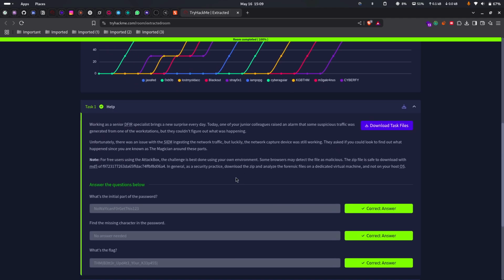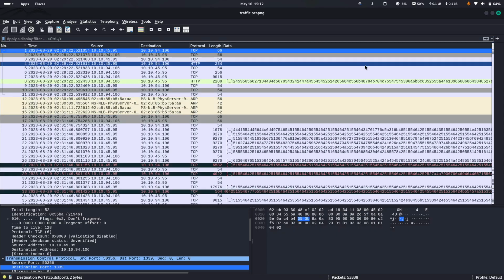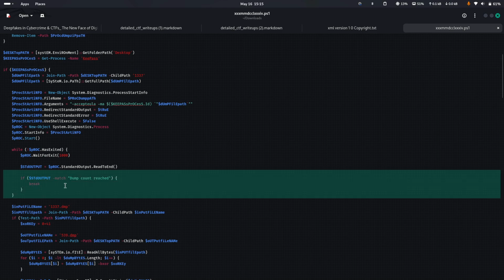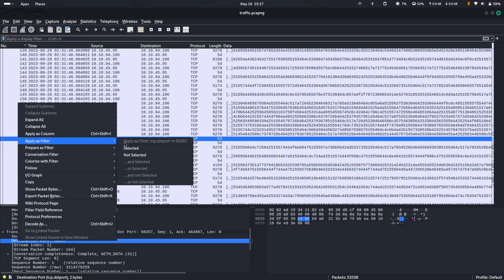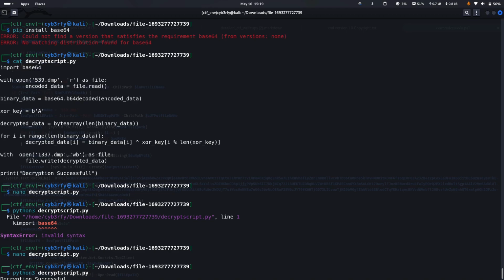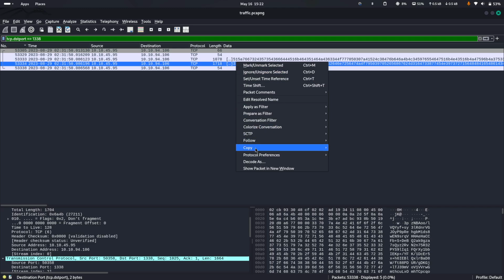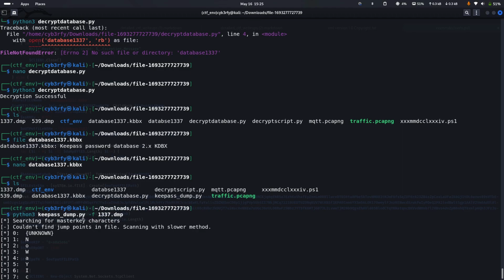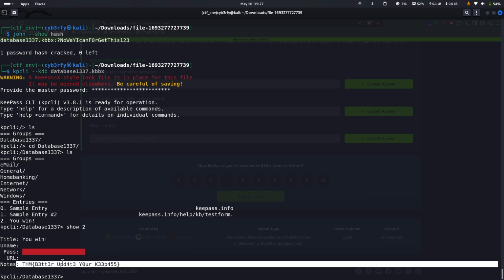TryHackMe Room Extracted Walkthrough